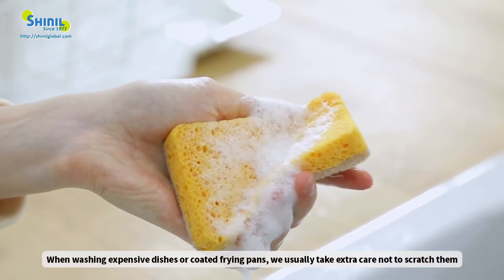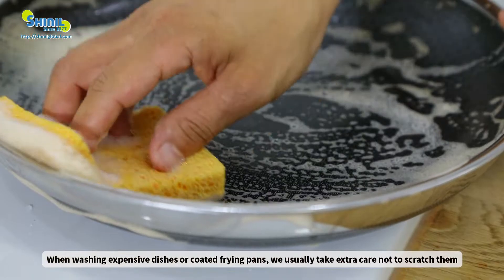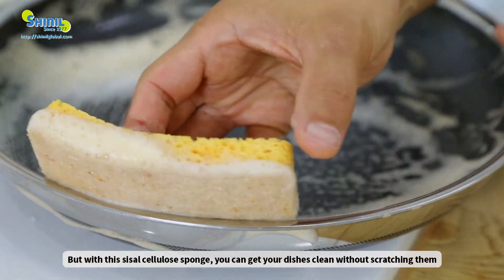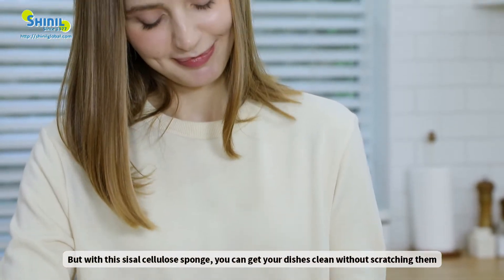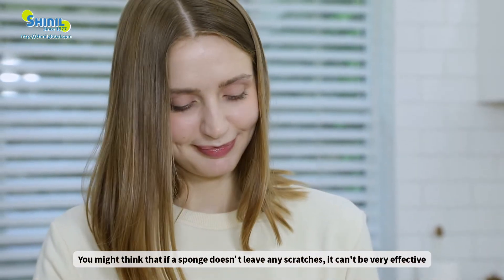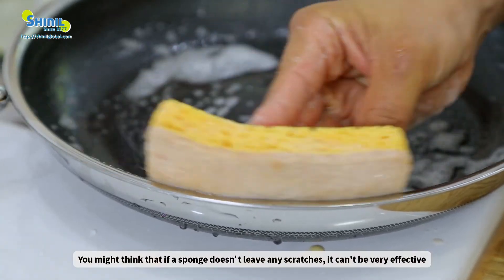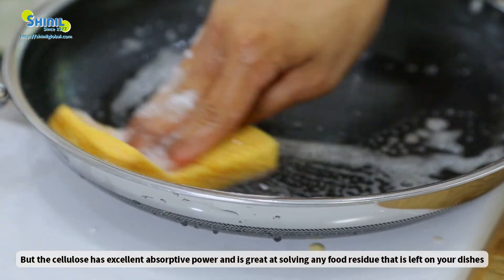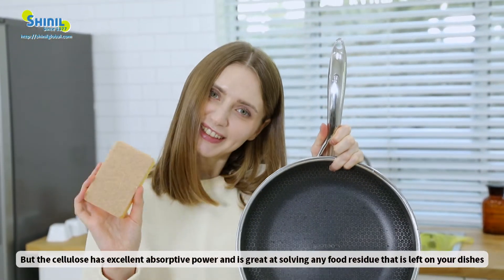Biodegradable and Zero Waste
- Professional Eco Friendly Sponges Manufacturer
- Natural Dishwashing Sponges
- Sisal & Cellulose
- Coconut shell

1. A company that keeps the basics
2. A company that keeps the trust
3. A company that protects the customers

* It is “SHINIL” that produces differentiated products.
Since its establishment in 1977, Shinil has been striving to provide customers with about 40 years of special steel production, manufacturing, distribution and export experience.
In particular, we are making our utmost effort to develop / supply the products subdividing per each country and region, keeping up with the global era. We recently increase the investment to R&D to introduce the products manufactured in accordance with the concept of nature, human-beings and environment to our customers.